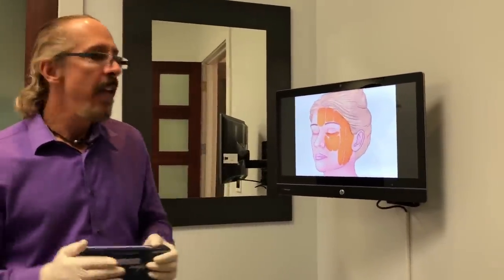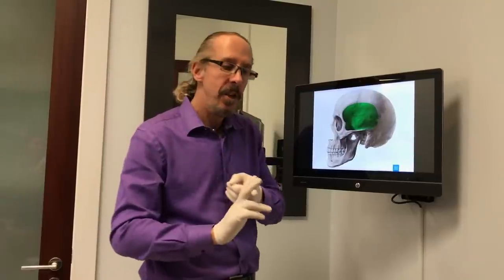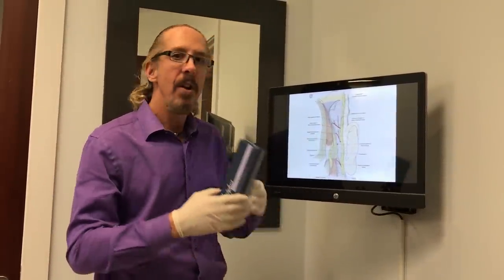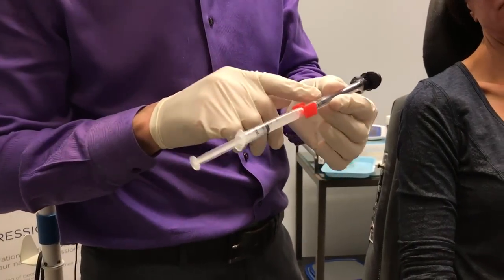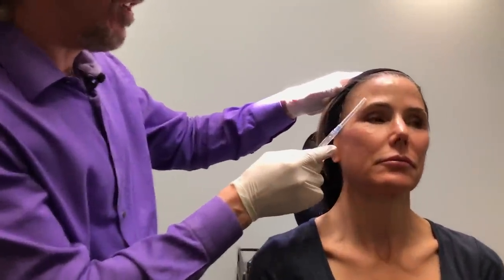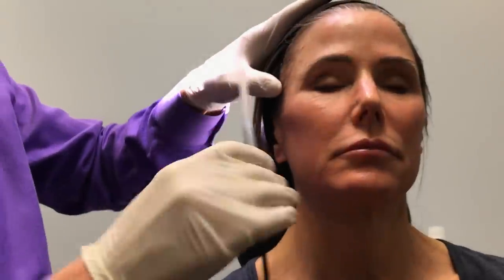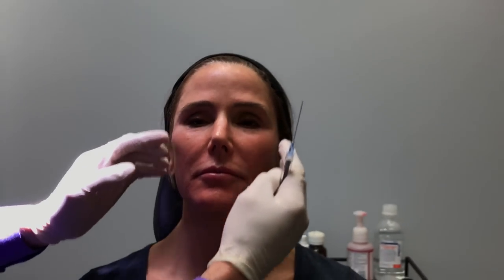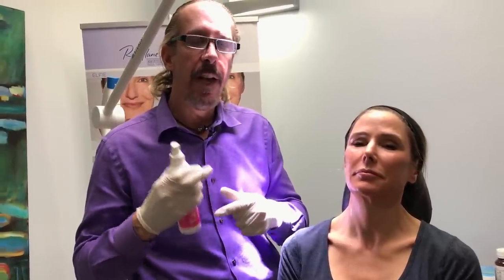Temple Enhancement Cannula Injection with Dr. Steven Weiner "The Cannula Doc"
💉Temple Enhancement with Cannulas💉
Dr. Weiner shows his technique of injecting with cannulas in a more superficial plane than most injectors. This technique gives more dramatic results using less filler. Dr. Weiner’s preference for this area is Restylane Refyne.